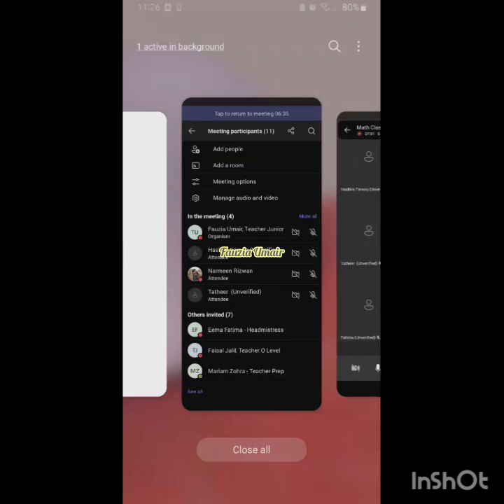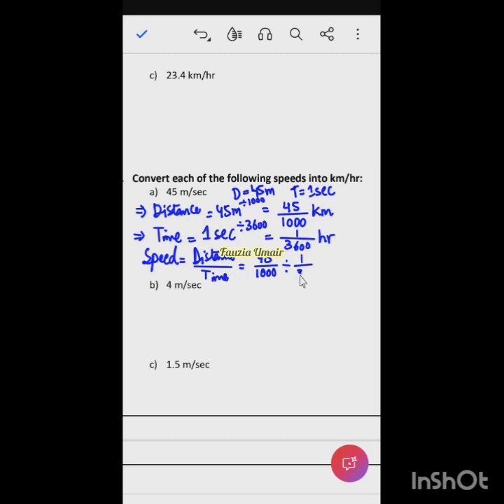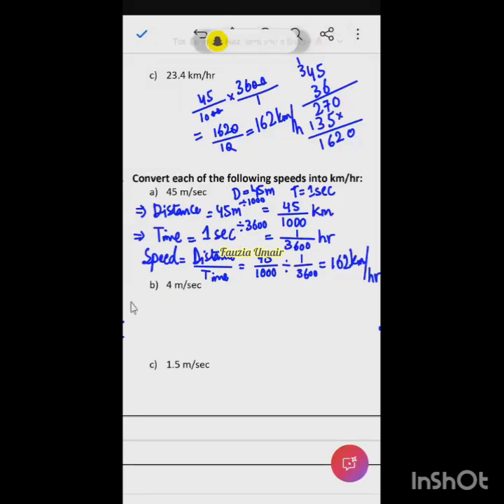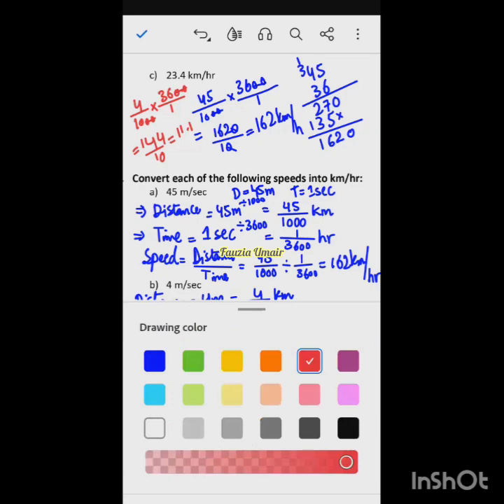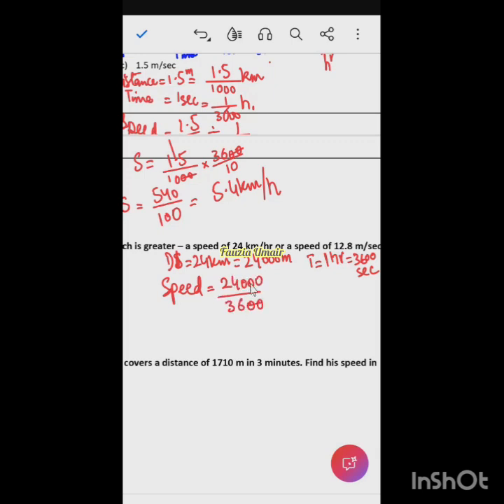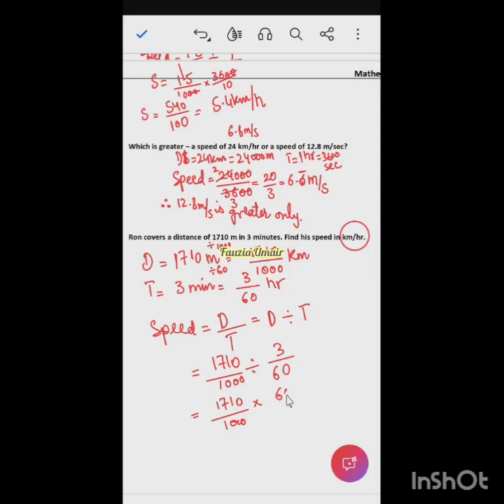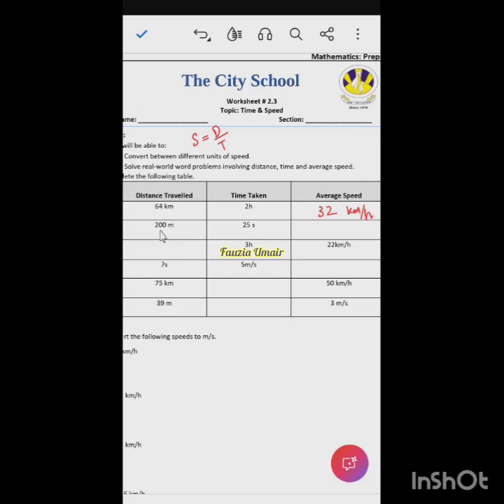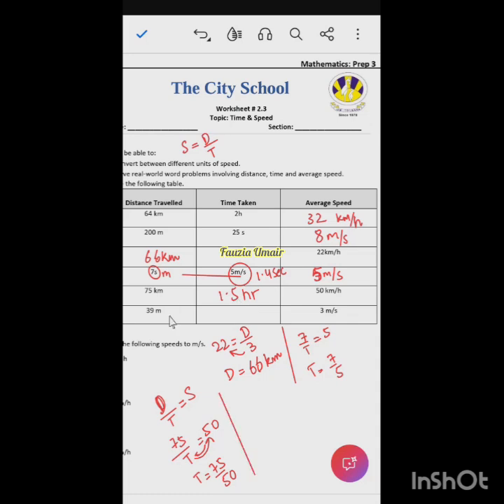Speed Units Simplified:Step‑by‑Step Guide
Unlock the easiest way to understand speed unit conversions!
In this video, we break down how to convert between km/h, m/s, and mph using simple, clear, and beginner‑friendly steps.

Whether you're a student, teacher, or someone preparing for exams, this guide will help you convert speed units quickly and confidently.

📘 What you’ll learn:

How to convert km/h ➜ m/s

How to convert m/s ➜ km/h

Teachers who want a clear explanation

Anyone wanting to learn basic physics concepts